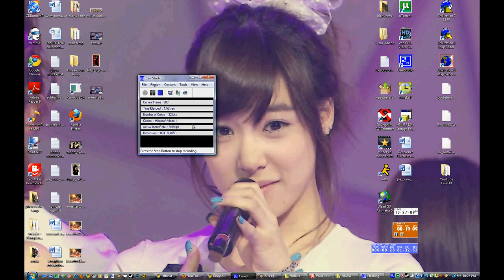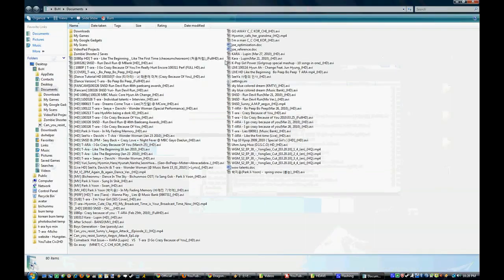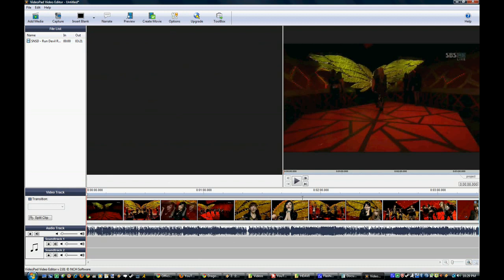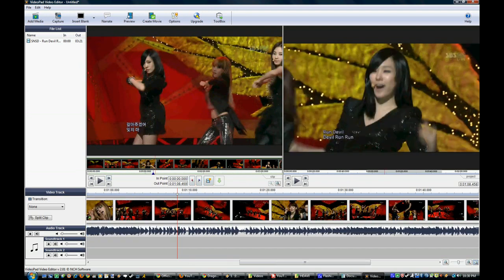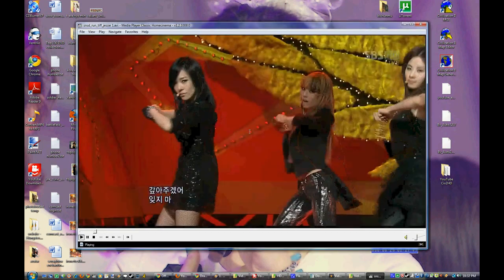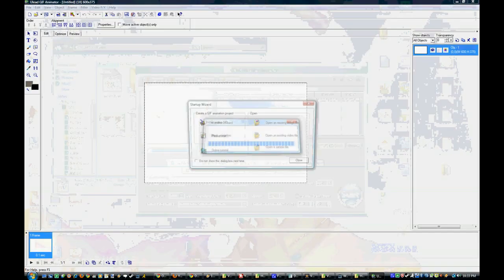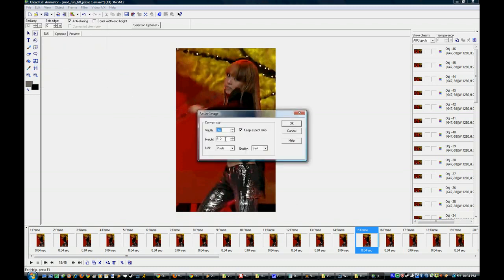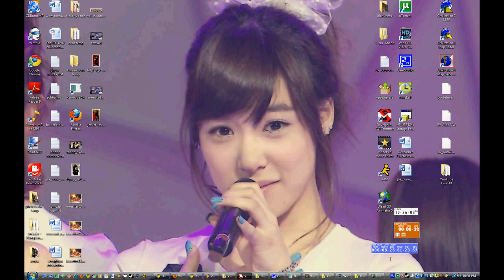Animated Gif Creation Tutorial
How I make animated gifs out of video clips using YouTube Downloader HD, VideoPad Video Editor, WinX HD Video Converter and Ulead Gif Animator 5.  This is in real time too.